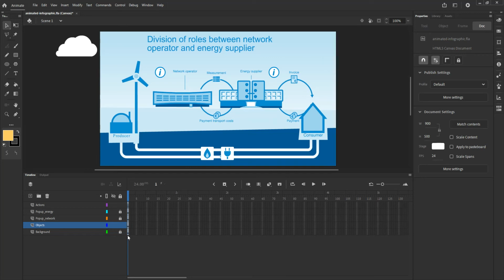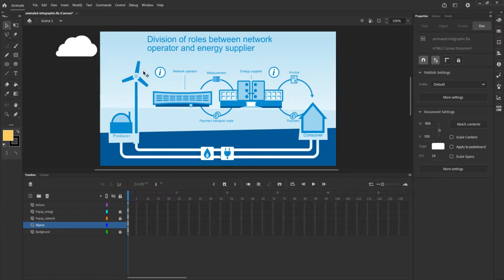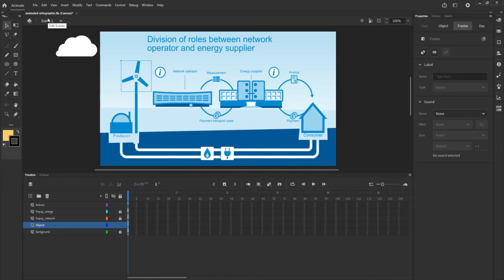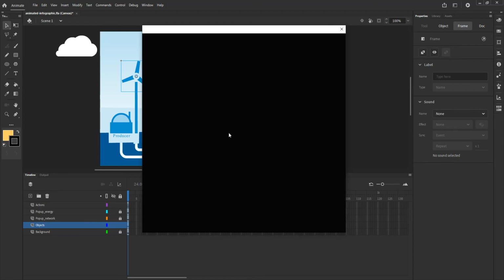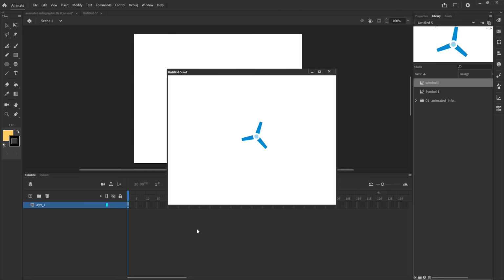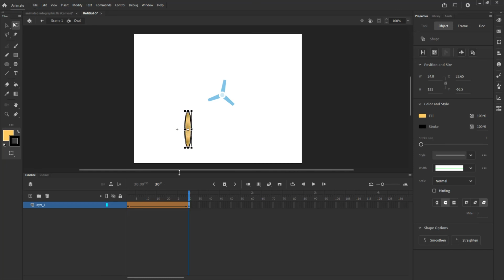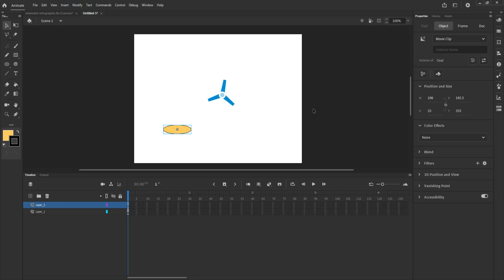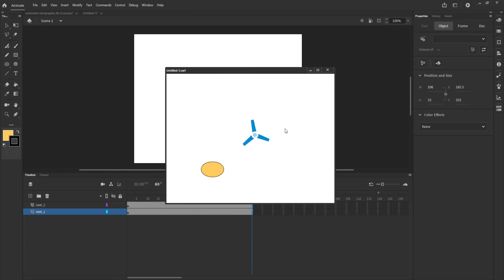Animate MM310 Lecture4 Embedding Animations